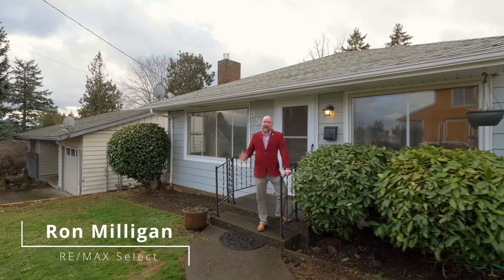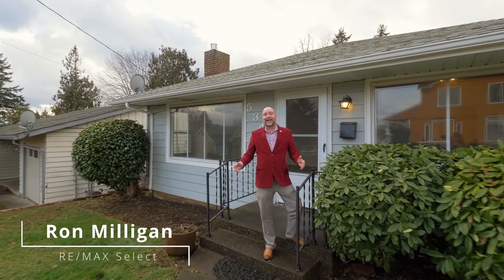Cute as Heck Ranch on a Huge Lot in Portland's Revitalized Lents Neighborhood!!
5314 SE 100th AVE in Portland - SOLD FOR $420,000 ON 3/24/2023!

Super Cute Portland Home with awesome finishes.  Cool tile, hardwoods and butcher block counter tops!  Mere blocks to tons of shops, restaurants, food carts, the Green MAX Line and a Farmers Market.  You can't beat the combination of location, interior finish and lot size in this primo Portland home.

Full Information on This Home or Request a Tour Here!

Ron Milligan - RE/MAX Select
1233 NW Lovejoy ST in Portland